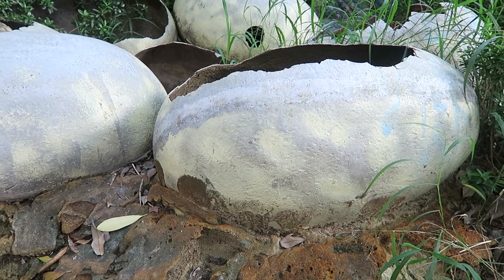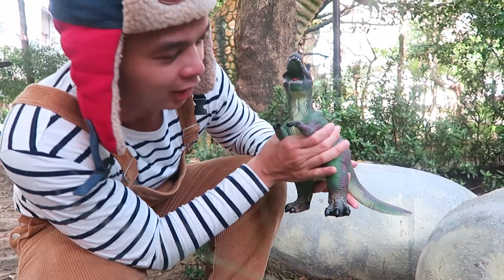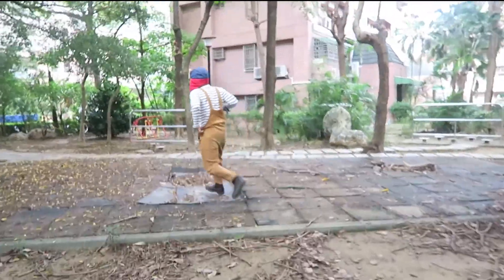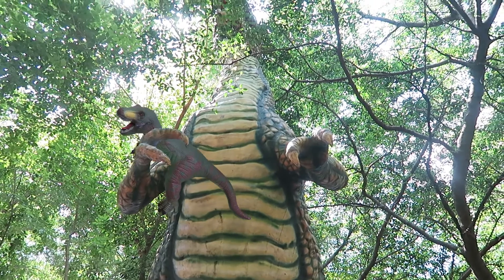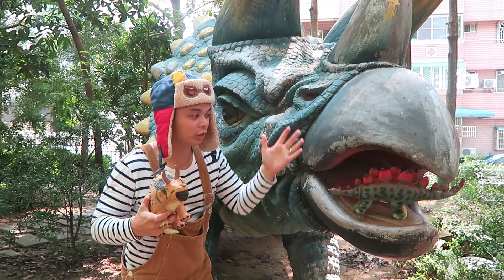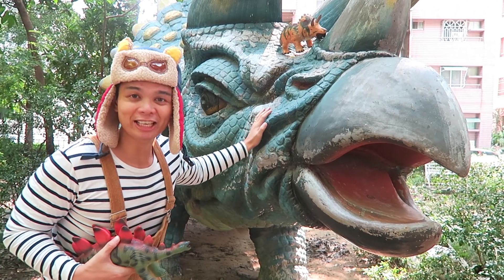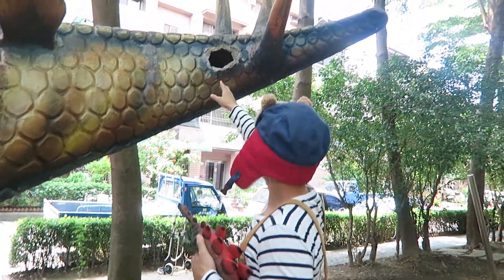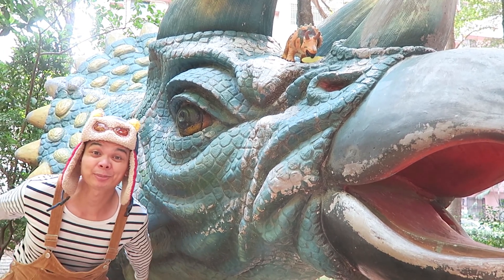Dinosaur Adventure at Giant Dinosaur Park | Learn About Dinosaurs | Cub Wings Kids Learning Videos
Join us on this dinosaur adventure with life size dinosaurs at the playground. Learn about the names and features of the giant dinosaurs we meet on this field trip, and help baby dinosaurs match up to their parents. This is a fun, educational video for kids who love dinosaurs!

In this Cub Wings learning adventure, we start off at a park. We use our imaginations and do some pretend play, as we hear dinosaurs roaring nearby. First, we encounter some dinosaur eggs at the park. A number of the eggs have hatched, and we discover a baby dinosaur who is all alone. It turns out that this dino baby is lost, and is looking for its parent.

After some searching, we find the baby dinosaur's parent. There's still a problem though. Another baby dinosaur is lost, and as the story progresses, it turns out that many baby dinosaurs have been mixed up with the wrong dinosaur parent! So, it's up to Mr Albie and the Cubs to help these dinosaur families.

Throughout this kids learning video, we meet popular dinosaurs, including a Tyrannosaurus Rex (T-Rex), a Triceratops and a Stegosaurus. Kids get to see the big sizes of these dinosaurs because Mr Albie and the Cubs interact with them on screen.

Welcome to the Learn About Dinosaurs for Kids Series with Cub Wings & Mr Albie. In this series, we go on dinosaur adventures, taking field trips to see different dinosaur species and types, such as fossils, life size giant dinosaurs and dinosaur toys. We learn about dinosaurs including their names, features and how they lived. We also learn about other interesting topics, but dinosaurs are always involved! If you have suggestions for the next topic, please get in touch with us

🔷 ABOUT CUB WINGS:
Cub Wings is a series of kids learning videos about the learning adventures (or field trips) of Mr Albie & the Cubs of the Cub Wings Learning Adventure Club.

🔷 HOW WE DO IT:
Our videos are produced with love by our family. Mr Albie is the teacher/host. His wife is the director/producer. Their kids are the "Cubs" voiceovers.

🔷 BACKGROUND:
Mr Albie has worked as a teacher in classrooms for several years. He has a Bachelors degree from UNSW (Sydney, Australia) & Masters degree from UCL, University of London (UK). His wife has a Bachelors of Social Work, with expertise in child development. The videos are inspired by their two children.

TIME STAMPS:
0:00 Dinosaur Adventure at Dino Park
0:41 Dinosaur Eggs
1:21 Baby T-Rex (Tyrannosaurus Rex)
3:06 Giant T-Rex (Tyrannosaurus Rex)
4:12 Baby Triceratops
5:19 Giant Triceratops
7:00 Baby Stegosaurus
7:55 Giant Stegosaurus
9:17 Dino Parks are Roar-some